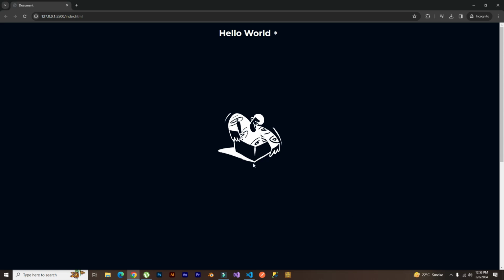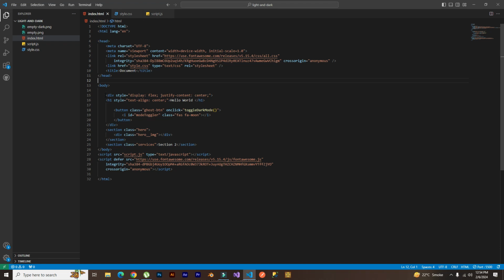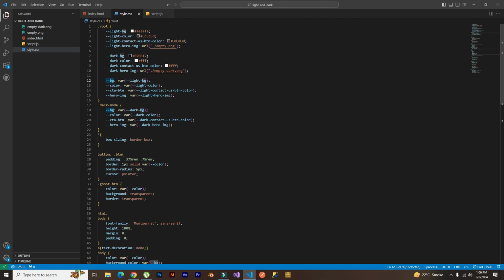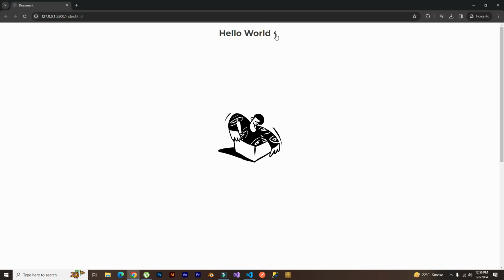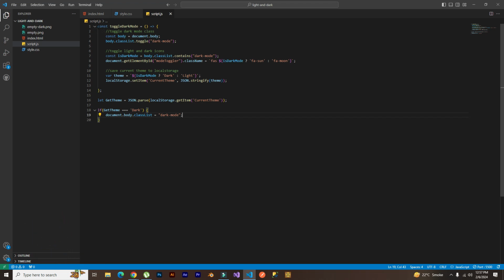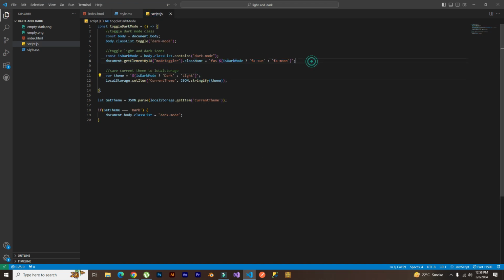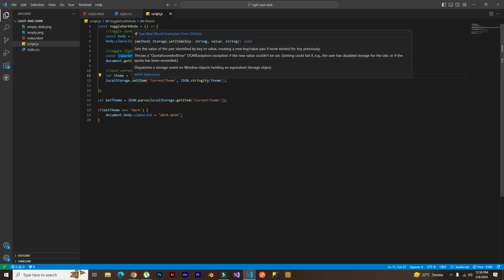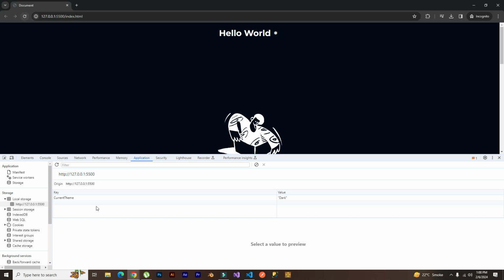Light/Dark Theme Toggle using HTML CSS & JavaScript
In this video we will create light mode and dark mode switching option on website using HTML CSS and JavaScript. We will use CSS variables to change theme color from one place. after that we will add JavaScript that will change the theme color by clicking on icon, it will also change the icon from moon icon to the sun icon. after watching this video you can convert any website into dark mode or night mode or dark theme website.